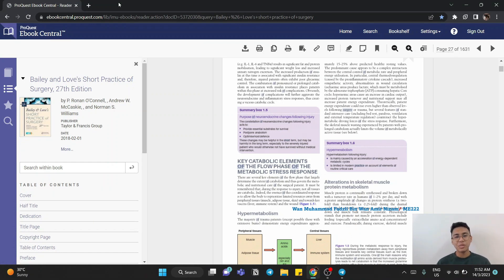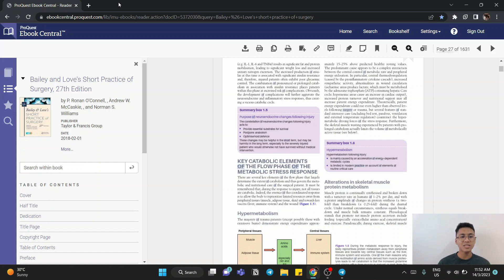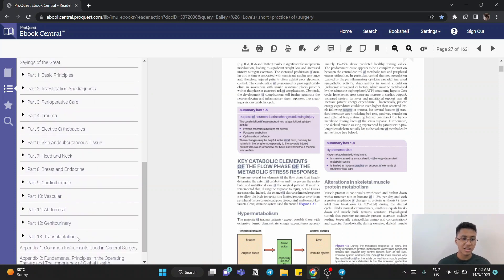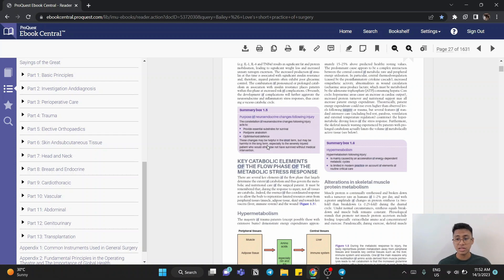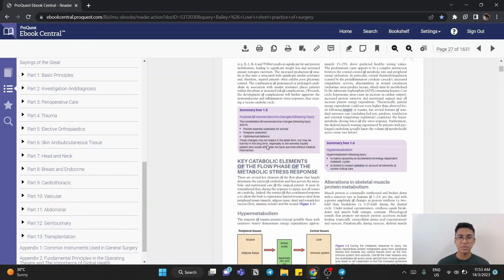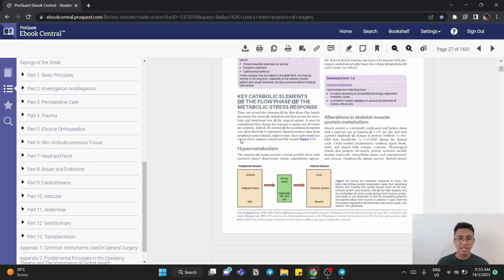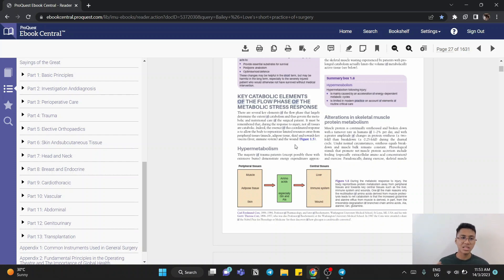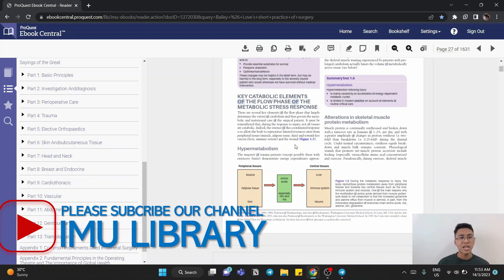Book Review: Bailey and Love's Short Practice of Surgery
Book review by IMU Library Part Time Student Librarians: Wan Muhammad Fadzli Wan Amir Nizam

Format: eBook

Title: Bailey and Love's Short Practice of Surgery / P. Ronan O'Connell, Andrew W. McCaskie and Norman S. Williams.
Publisher: Taylor & Francis [2018].
Edition: 27th edition.
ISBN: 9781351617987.